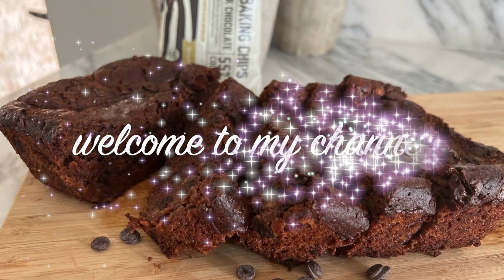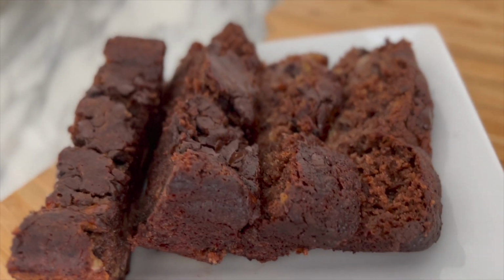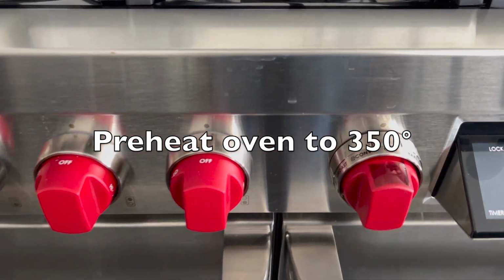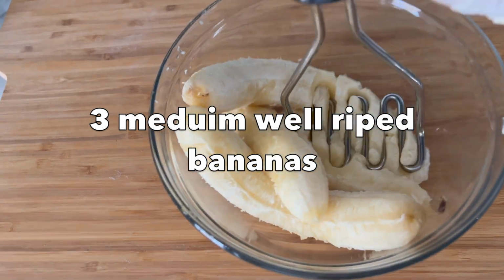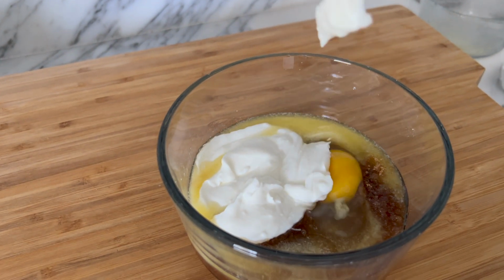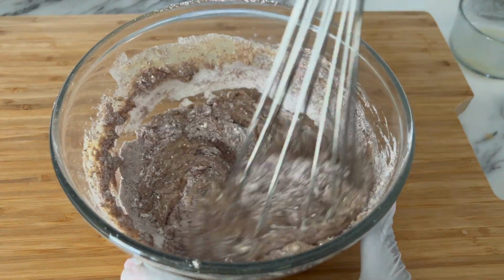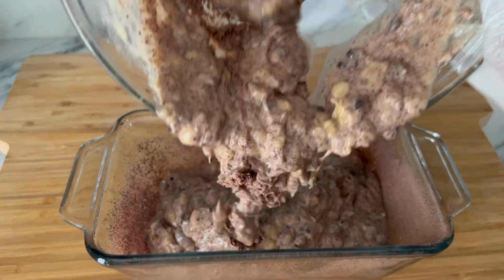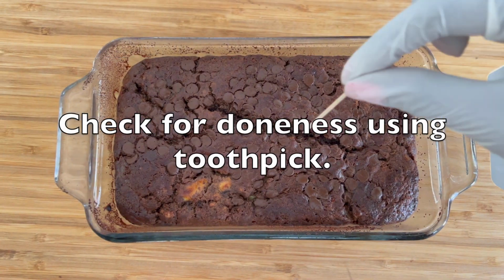CHOCOLATE BANANA BREAD RECIPE - easy step by step guide!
This Chocolate Banana Bread Recipe is so easy to make, full of flavor, intensely moist and best of all you do not need a mixer!!

INGREDIENTS
1 1/2 Cup all purpose flour
1/2 Cup Cocoa powder (plus extra for sprinkling loaf pan)
1/4 Tsp Salt
1 Tsp Baking Soda
3 Medium well ripened bananas
3/4 Cup Brown Sugar
1/2 Cup (1 Stick) softened or melted butter
2 Large Eggs
1 Tsp vanilla
1/2 cup plain Greek yogurt or Sour cream
1 cup chocolate chip (plus extra for sprinkling on top)

BAKE @ 350 degrees Fahrenheit FOR 50-60 MINUTES